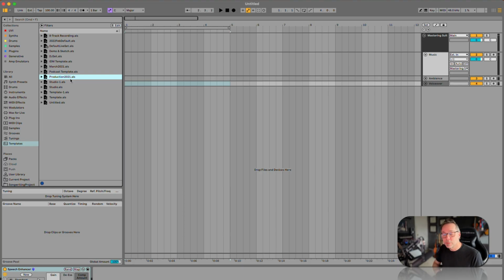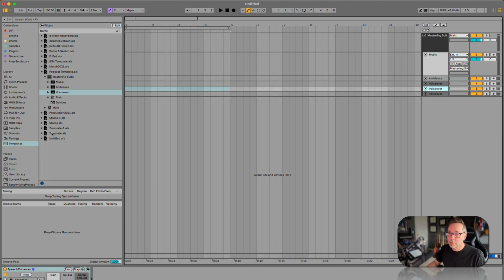Free Ableton Live 12 Music Production Class! Delivered Daily.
Templates: Free Ableton Live 12 Music Production Class! Delivered Daily.